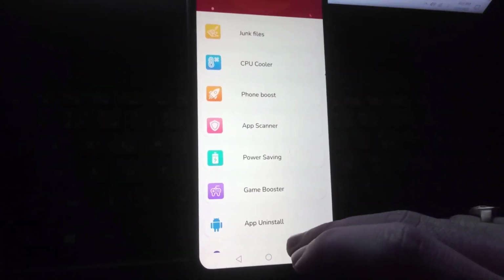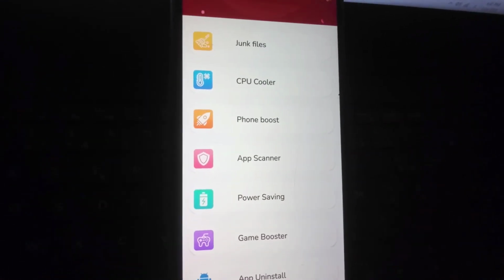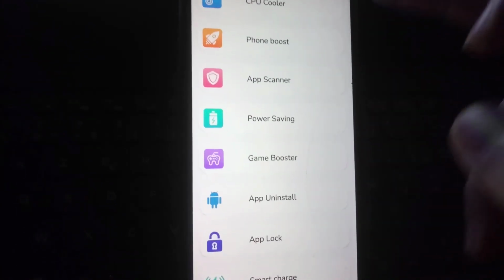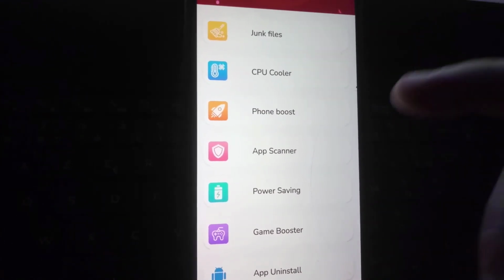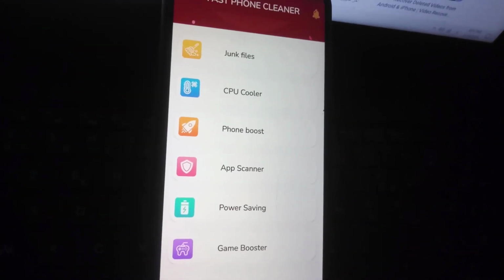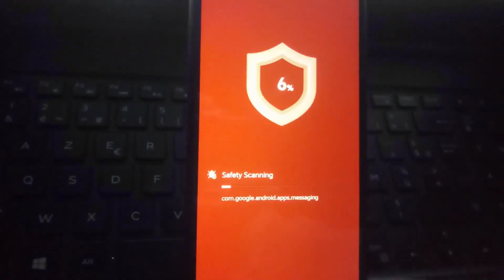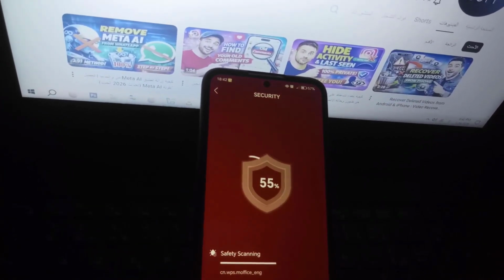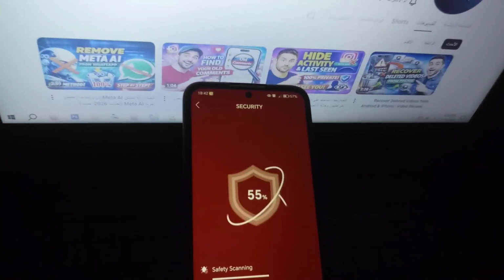HOW TO DELETE ALL VIRUSES ON YOUR PHONE 2026 (FAST & EASY)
In this video, you’ll learn how to remove viruses from your phone, clean malware, spyware, trojans, and harmful apps without damaging your data. If your phone is slow, showing pop-up ads, overheating, or draining battery fast, this virus removal guide will help you fix it step by step.

We explain how to scan your phone for viruses, remove malware without reset, delete hidden virus apps, clean your phone from ads, and protect your Android or iPhone from future threats. No technical skills required – 100% safe and simple method.

📱 This tutorial covers:
Delete virus from Android phone
Remove malware without antivirus
Fix phone hacked or infected
Remove pop-up ads virus
Clean phone from spyware
Speed up phone after virus removal

Watch till the end to fully protect your phone and keep your data safe 🚀